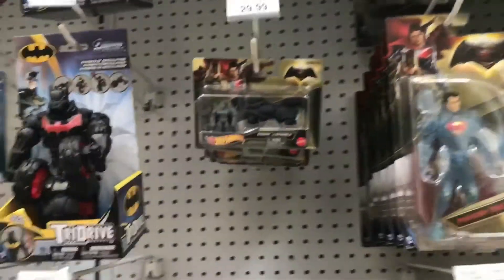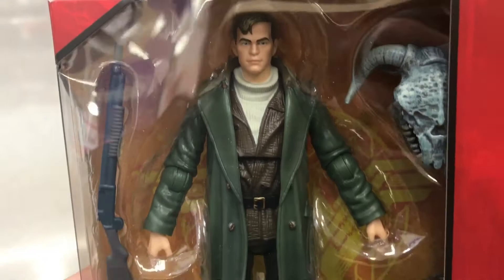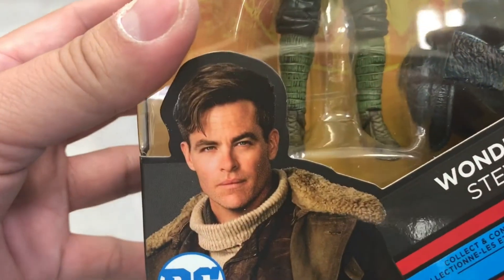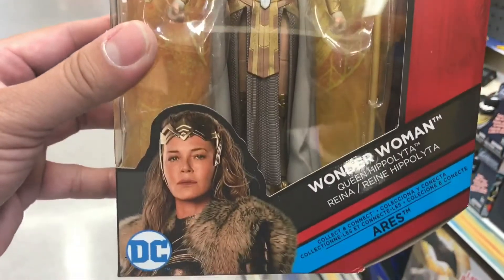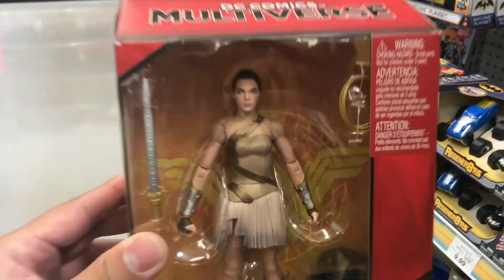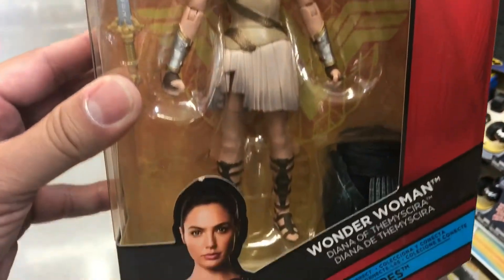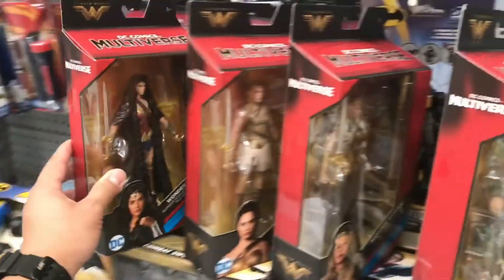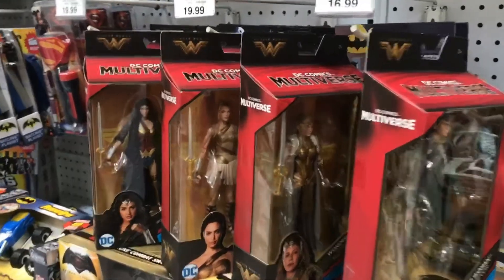Toy Run - DC Multiverse Wonder Woman movie series 6" action figures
Found them at my Local Toys R Us